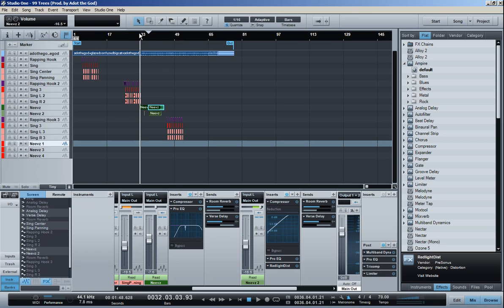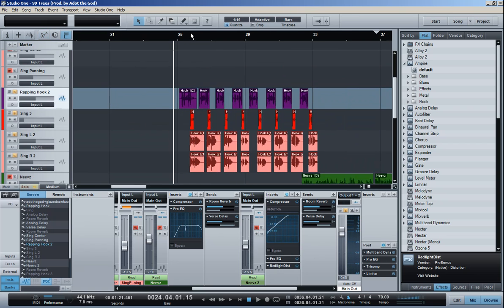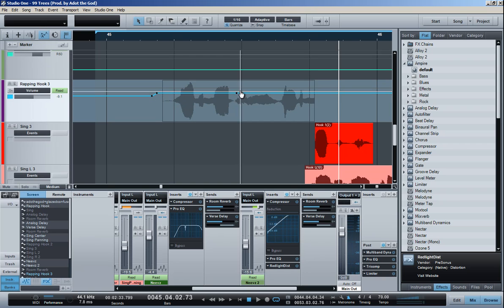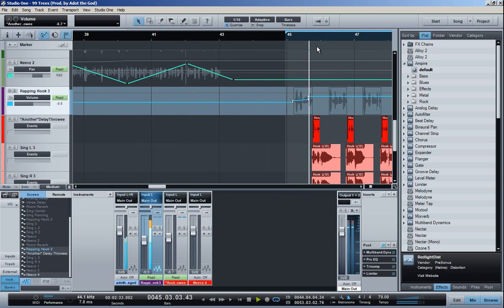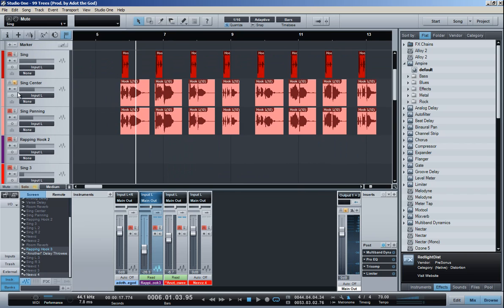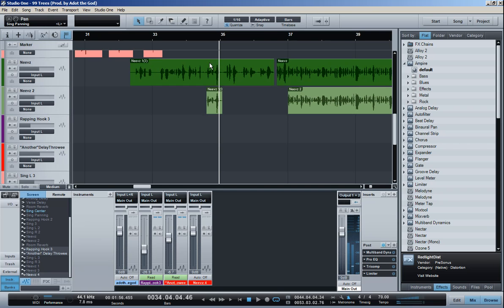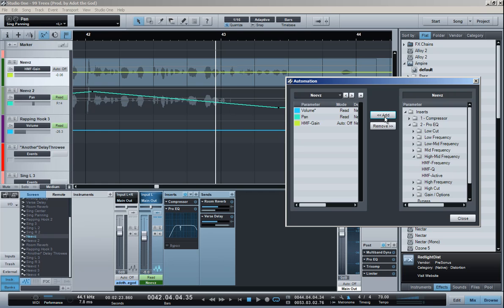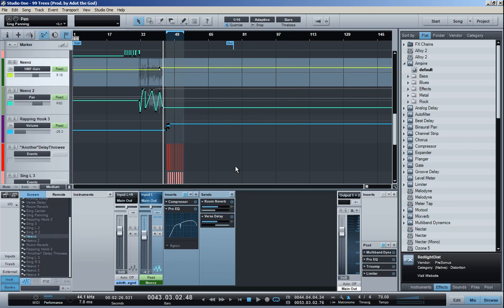More Automation - Mixing Over Instrumentals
Another tutorial about Mixing Over Hip-Hop Instrumentals.  Automation.  Been using it more and more recently.  Automate everything!  Practice automating all the parameters.  Automation helps you take it to that next level and reallys add to the mix.